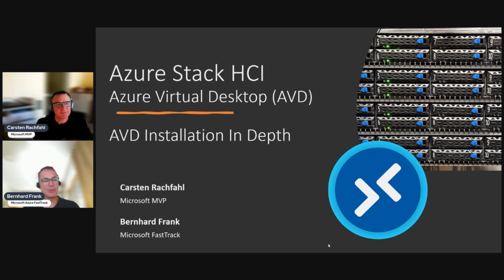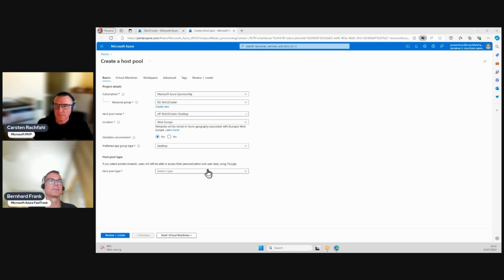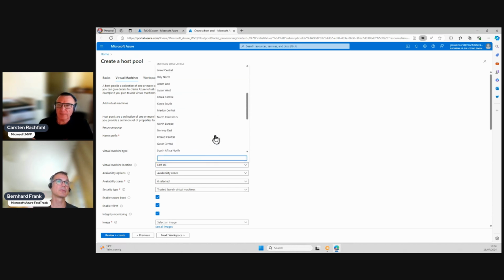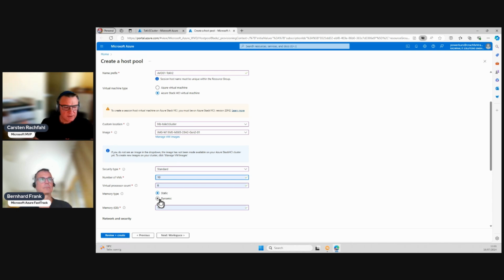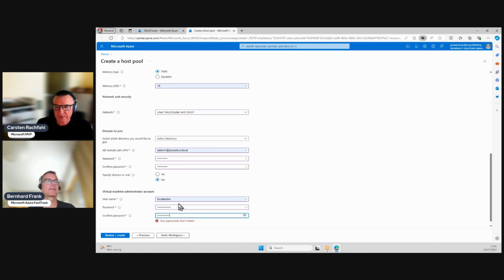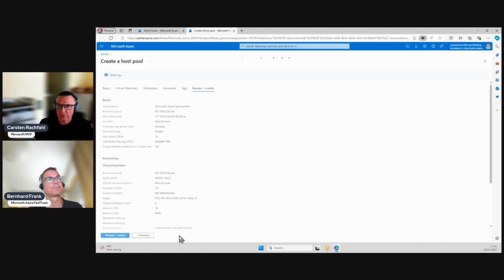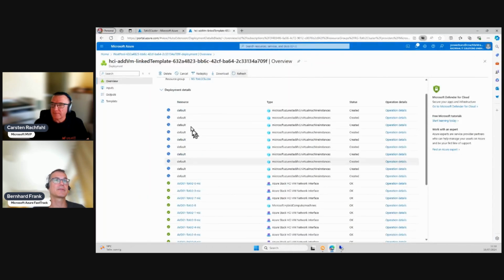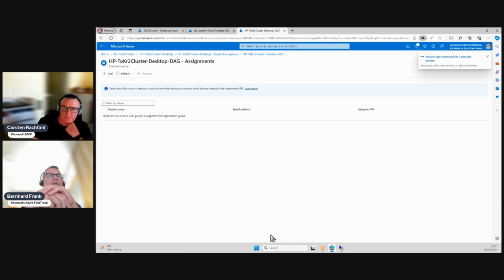AVD On Azure Local - 05 Hostpool Deployment In Detail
In This Episode:
We talk about the deployment of a hostpool in detail as there are a lot of options to talk about.

Agenda
00:02:27 Launch the Hostpool deployment wizard
00:07:48 Session Host settings
00:26:34 Deployment is started
00:31:40 ...has finished